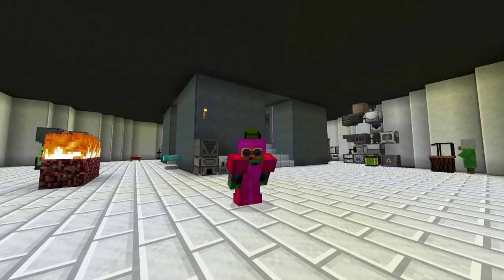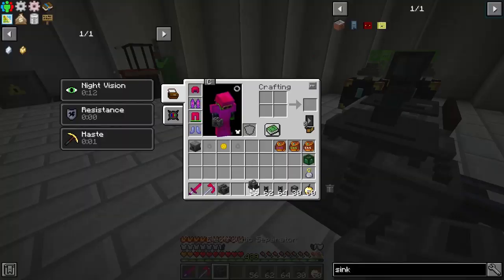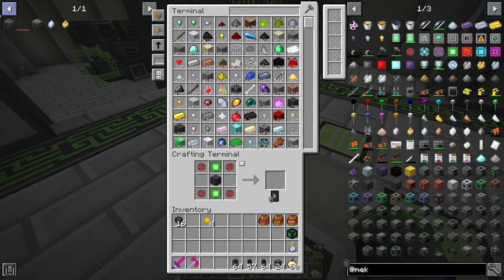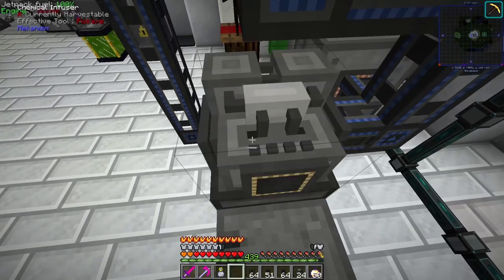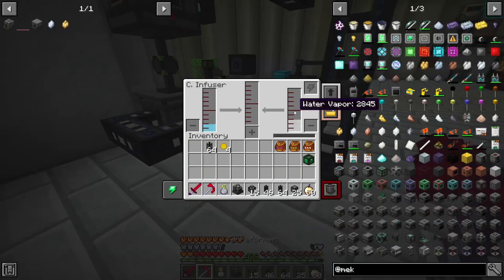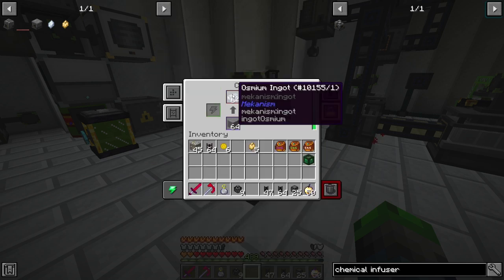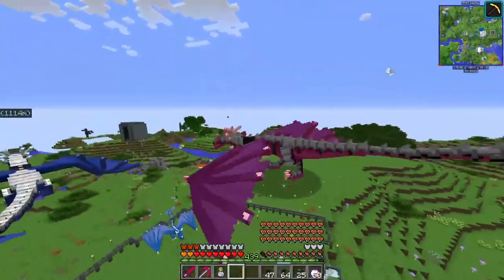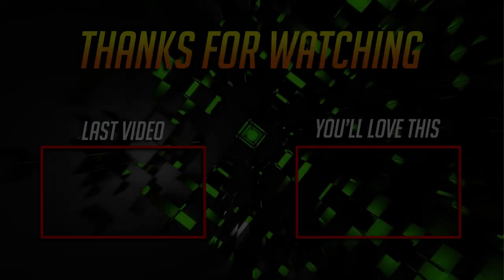MC Eternal | We Can FINALLY Get Creative flight!!! | [EP 32]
Hey guys, today we are getting an angel ring, in some previous episodes we got the snow queen trophy and ring of dispersion so all that remains is the Mekanism side of things.. This is going to get messy!!!

Links!